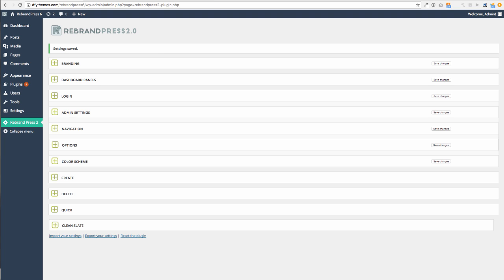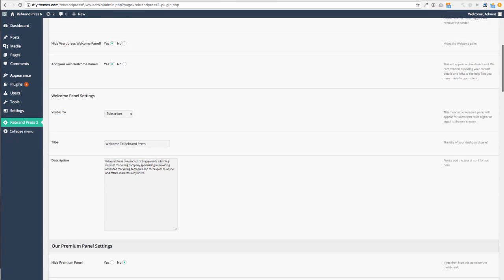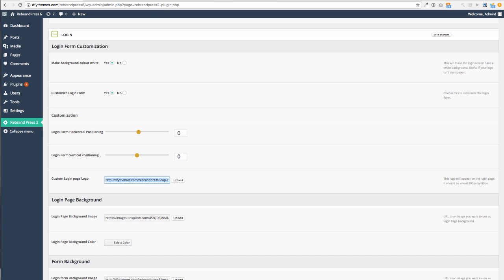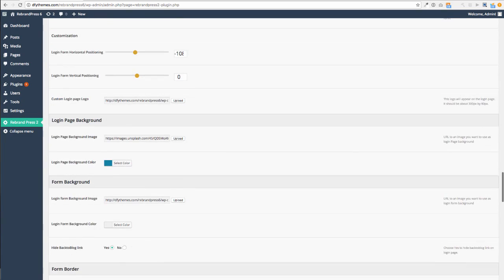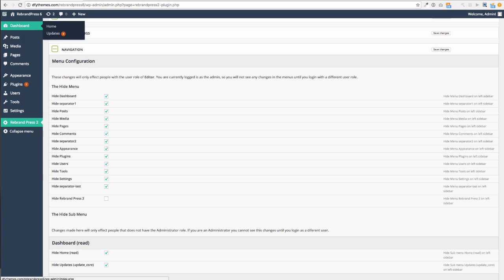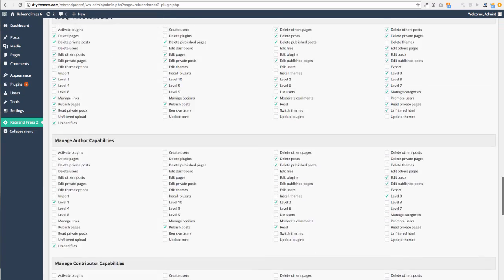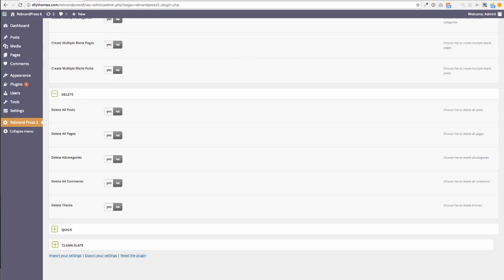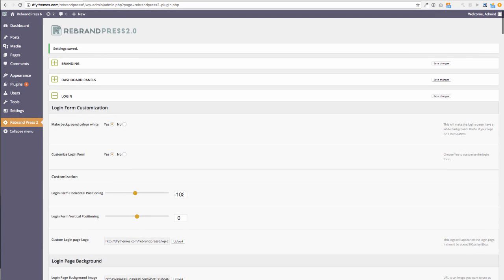Rebrand Press 2